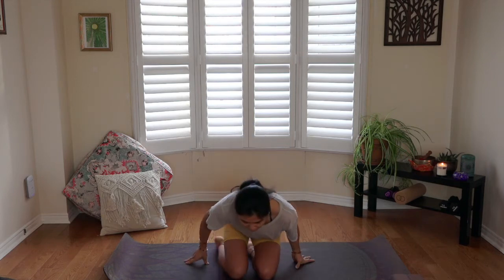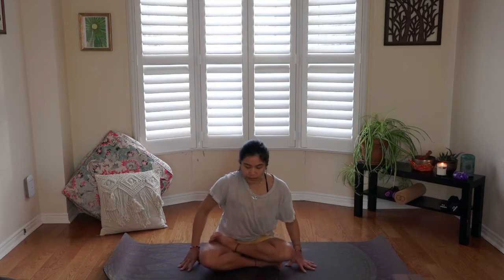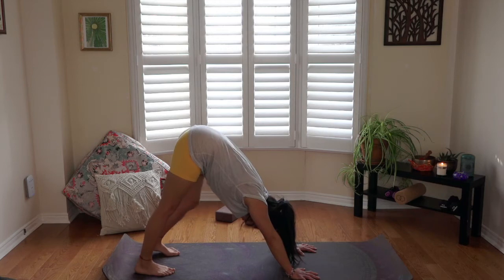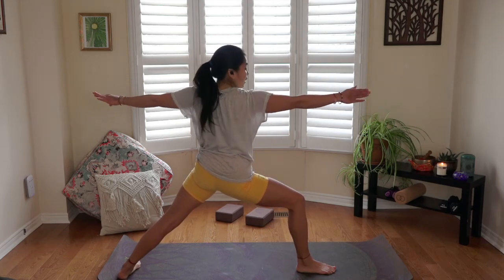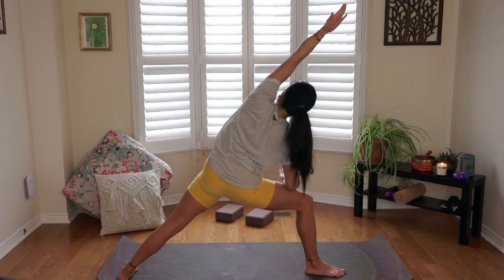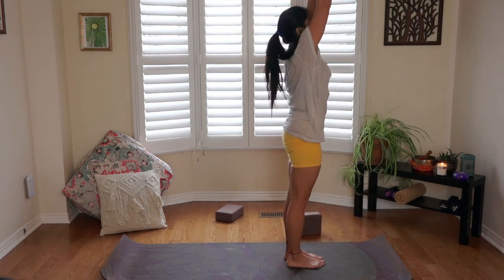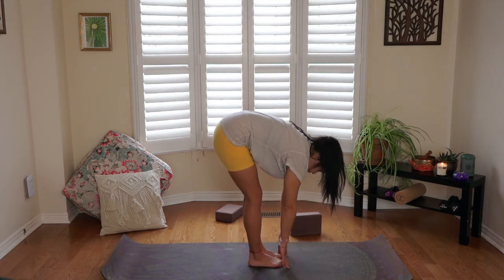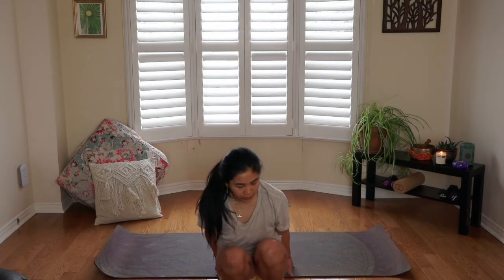FULL-LENGTH YOGA PRACTICE | YOGA FOR HIPS AND LEGS | YOGA WORKOUT LOWER BODY | YOGA FOR ALL LEVELS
This 55-minute practice will help to stretch and strengthen the hips and lower body.  Medium-paced, a Vinyasa-style flow, with easy-to-follow cues and modifications, this practice is suitable for all levels!  Enjoy a short breath exercise with meditation at the end to feel calm and refreshed.